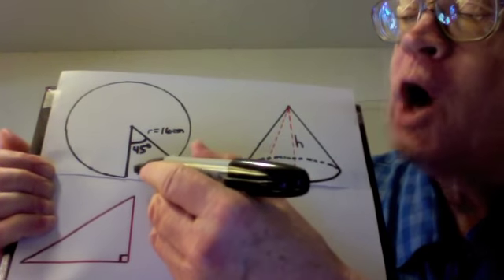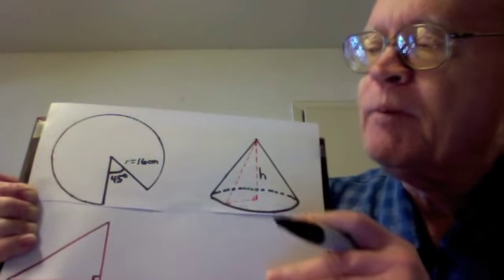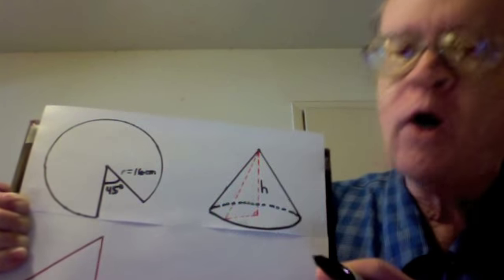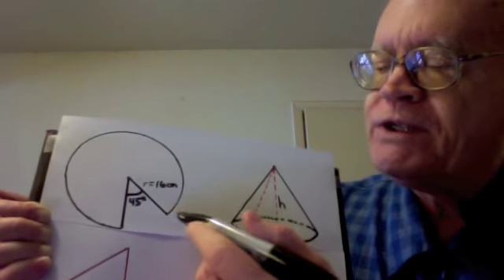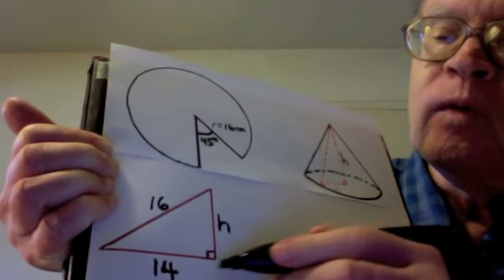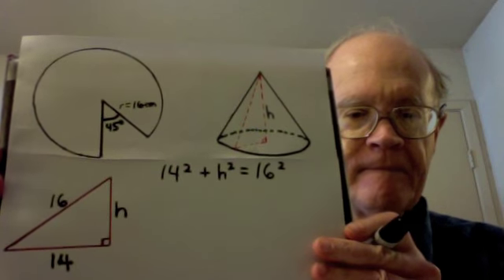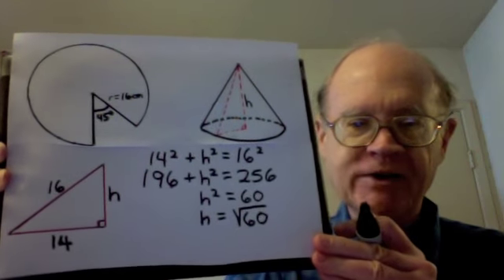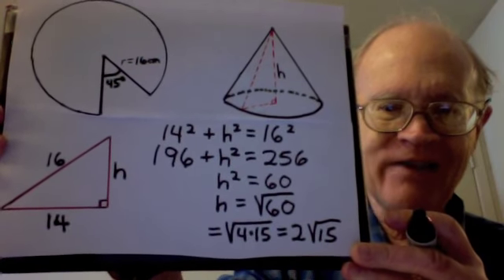Tarte-Math-'How High the Cone' Solution